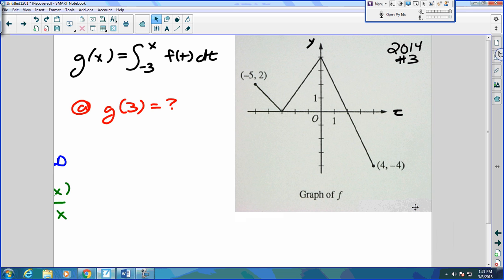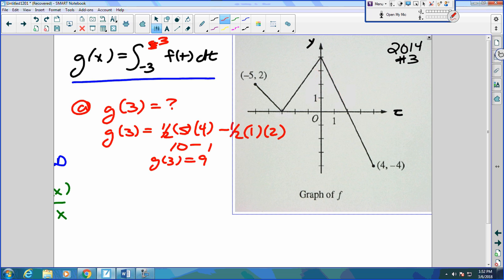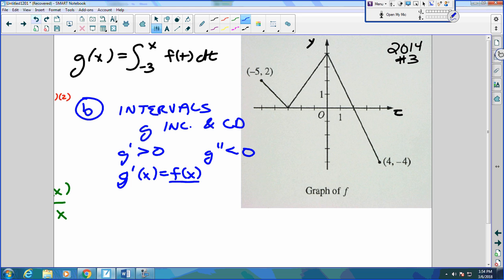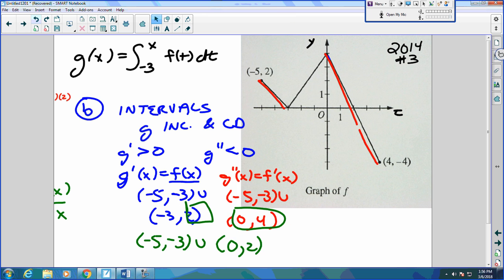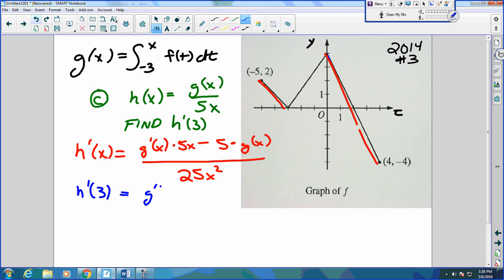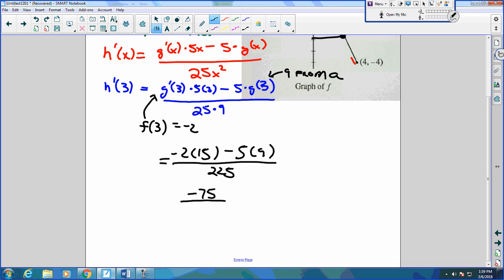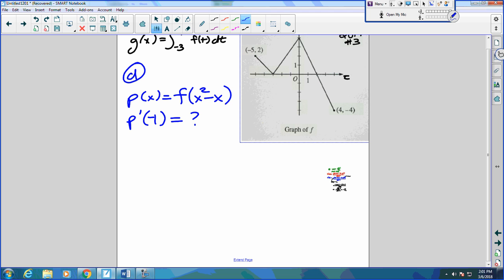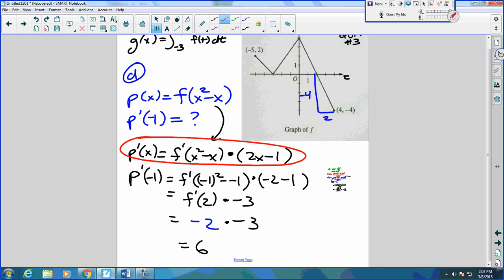AP Calculus AB -- 2014 Problem Three Free Response -- Juda math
2014 AP Problem steps for solutions